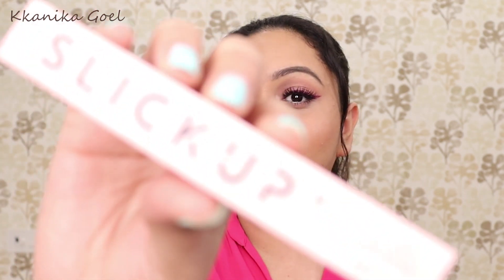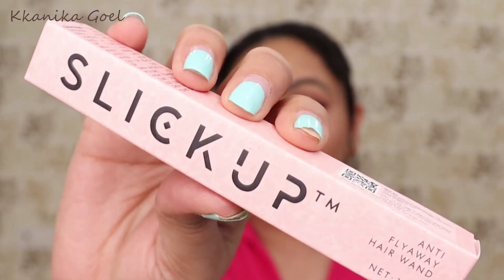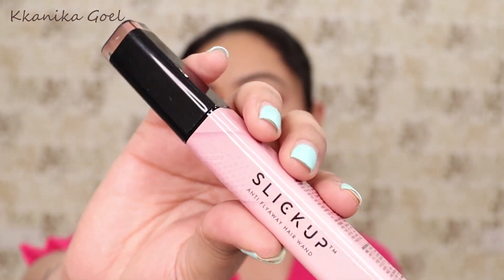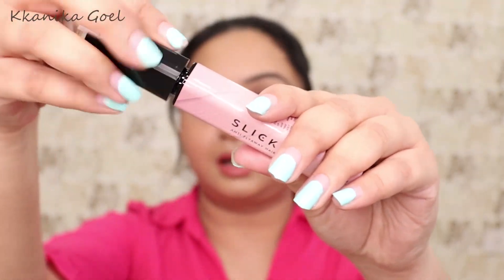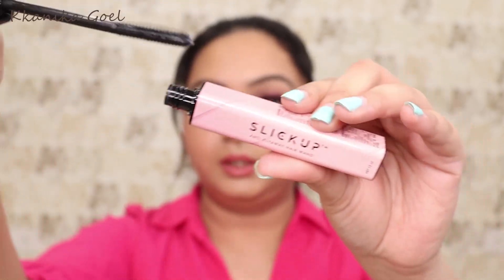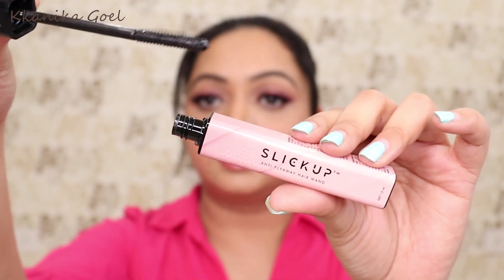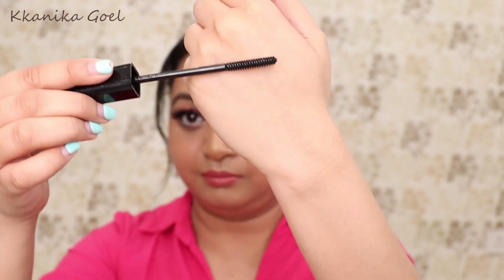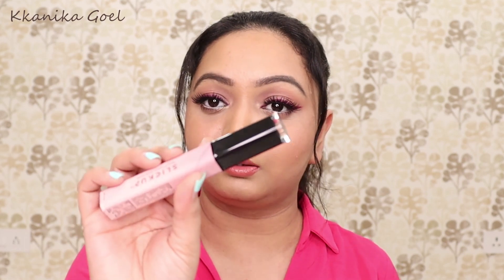Innovative Makeup Product Series: Ep1 - Slickup Wand | Kkanika Goel | Blushwiithkkanika (Giveaway)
Hi Guys!

This is a unique series where I will be bringing in some innovative products in 2021 and reviewing it for you guys.

Rules:
2.
3. Comment here if you would be interested to try out slick up anti frizz hair wand.

Kkanika